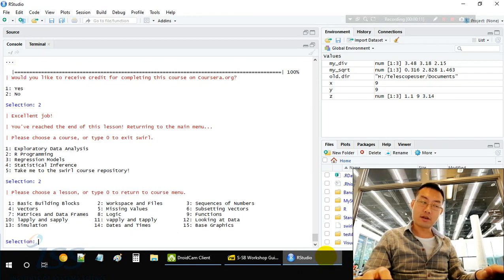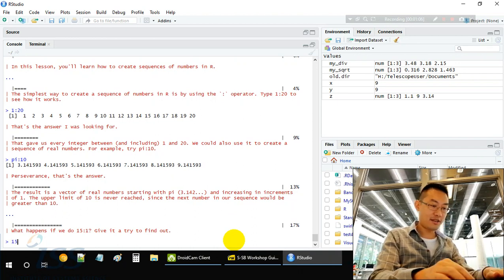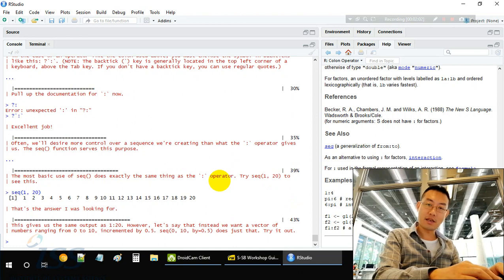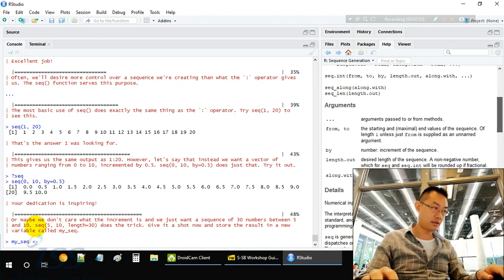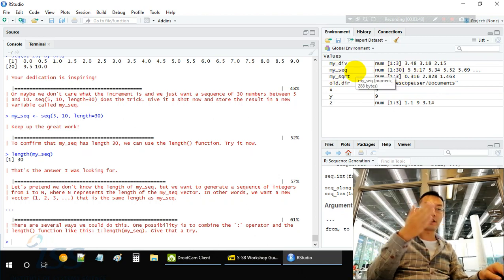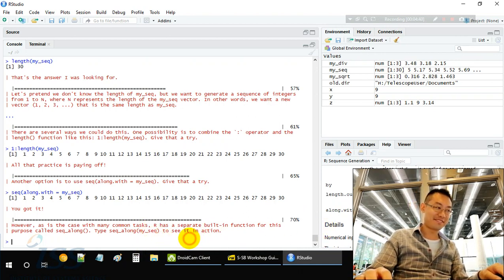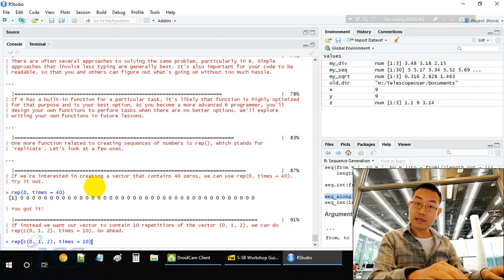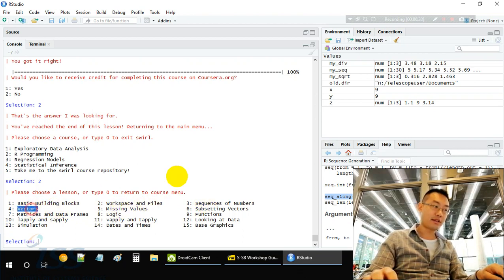S SB Workshop 1 R Programming 3 Sequences of Numbers